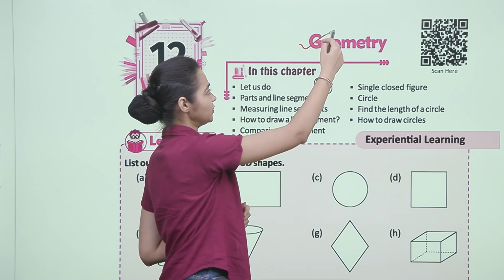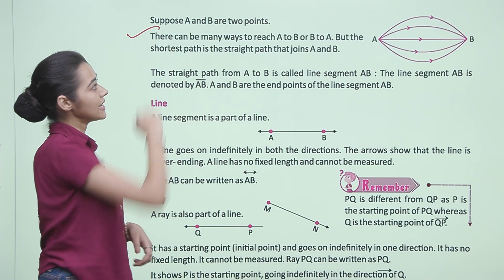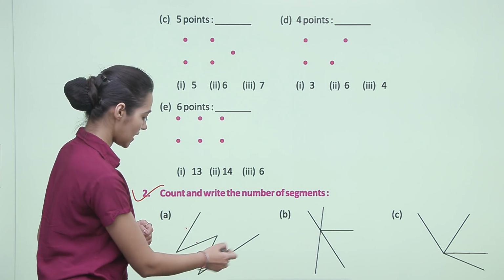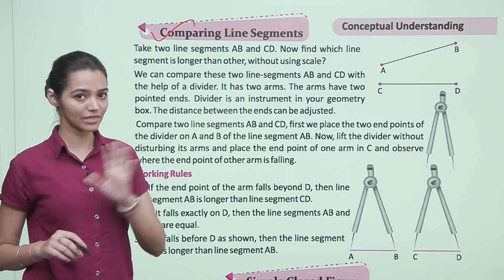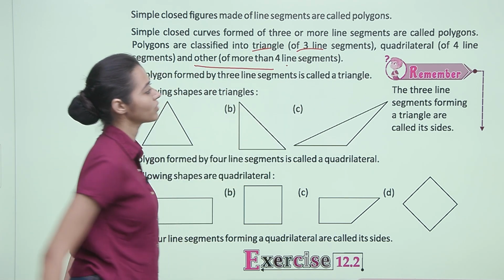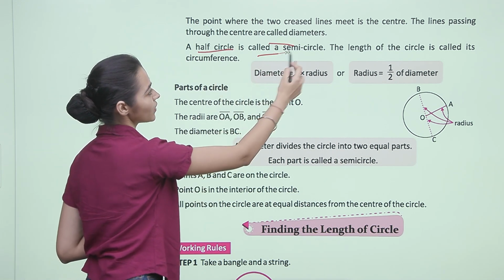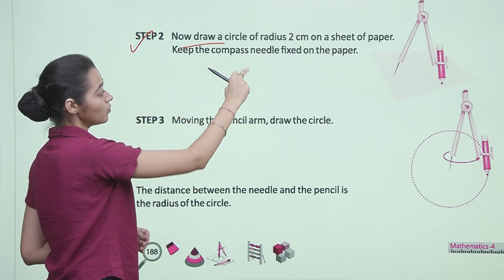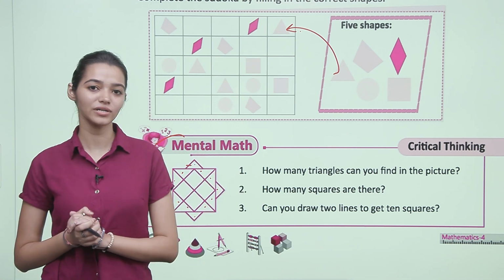Ch 12 | C and P | Math | Class 04 | Geometry | For children